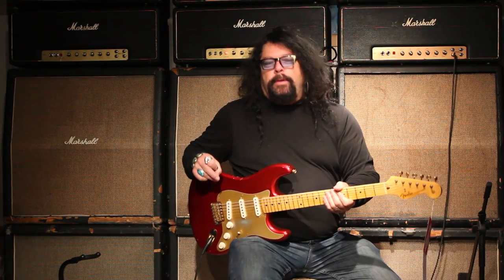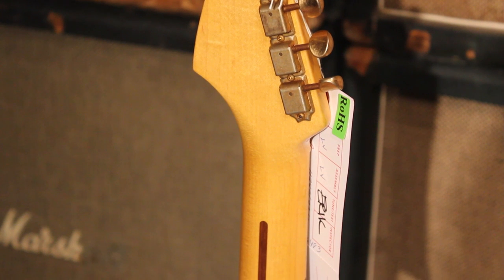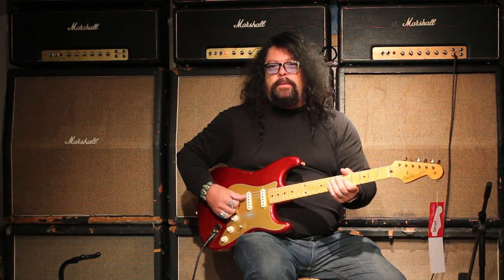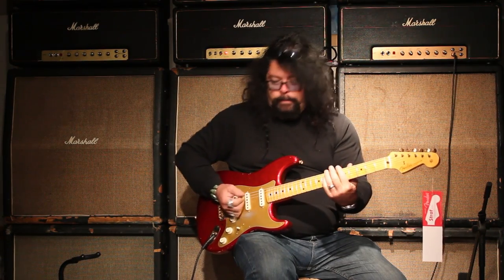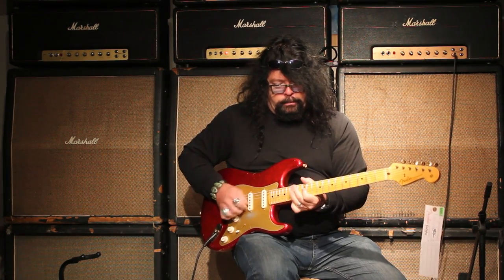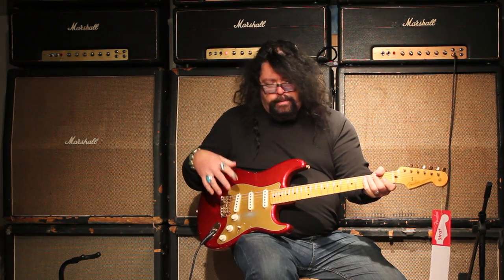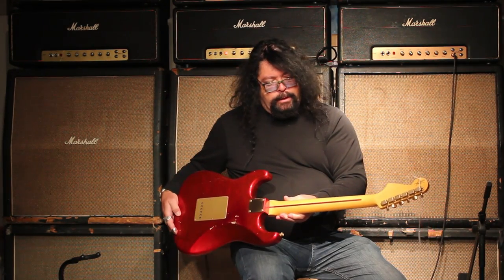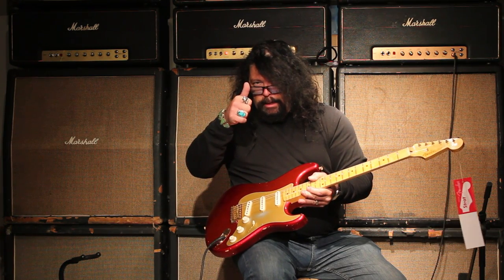1956 Fender Stratocaster Relic - Candy Apple Red - Tundra Music FOR SALE